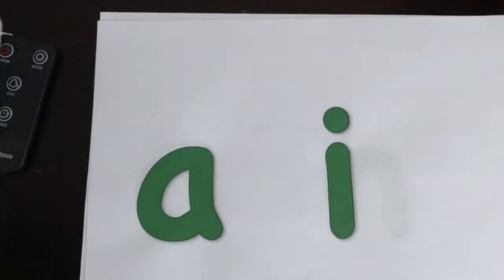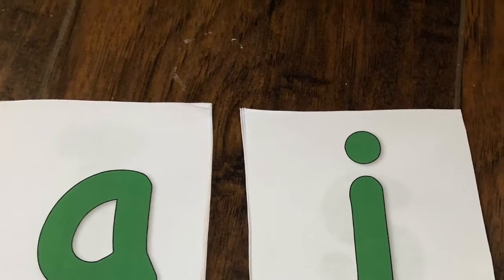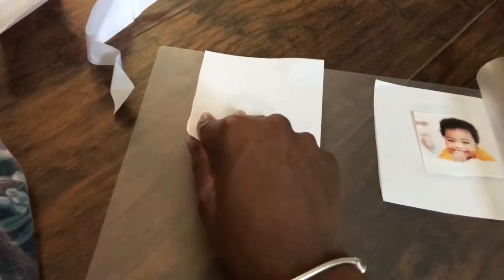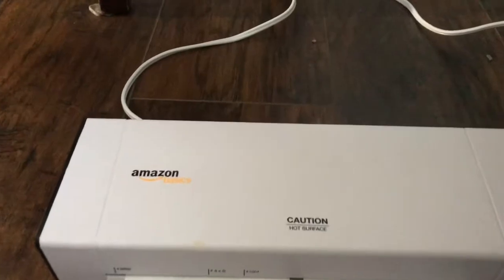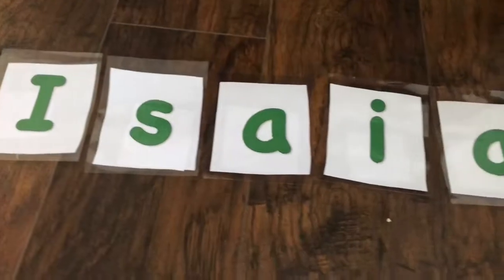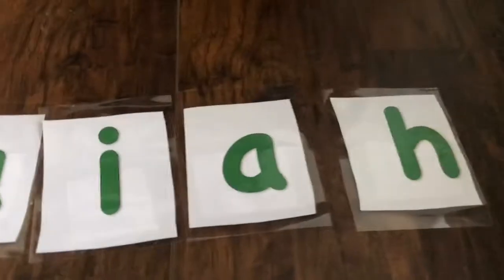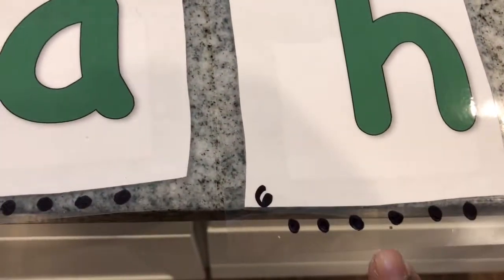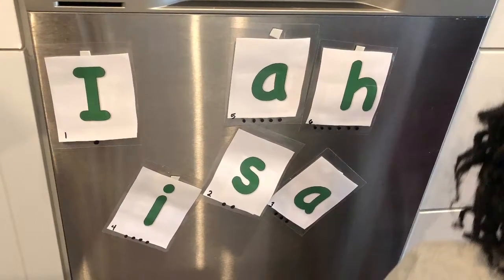Learn to Spell Your Name - Magnetic Flash cards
Magnet letter name cards. These flash cards are awesome. I needed a way to teach Isaiah to spell his name while also working on letter recognition and number recognition. I came up with this idea. I made it all in the house using my laminator from Amazon, I printed letters using word art in mircrosoft word and magnetic sticky squares. They came out awesome